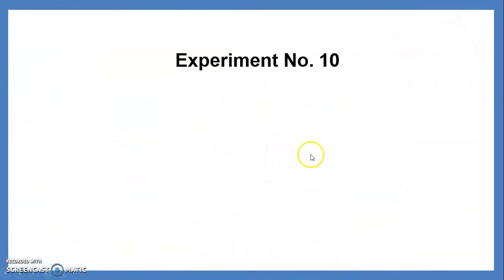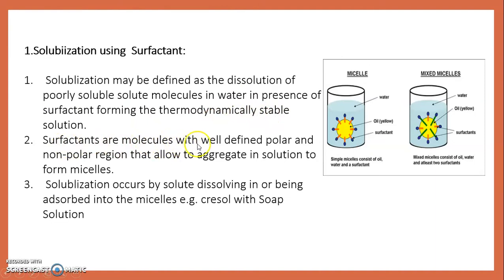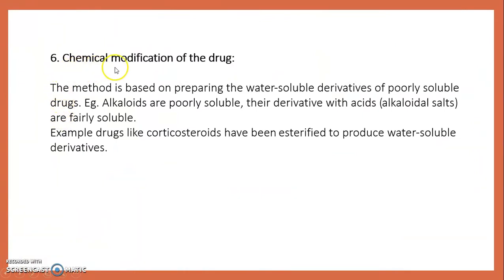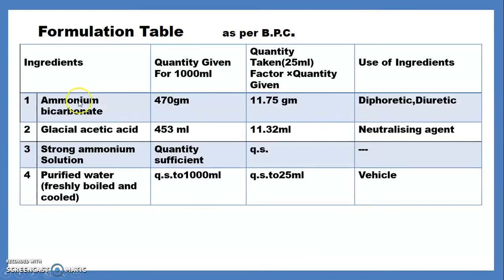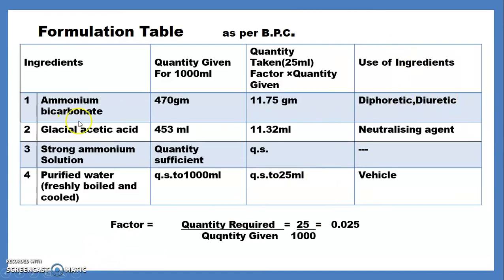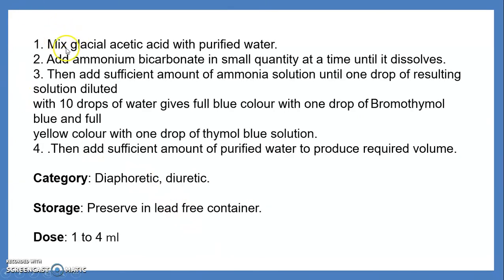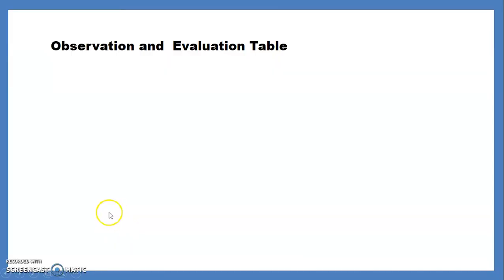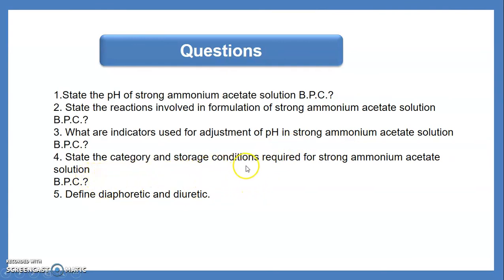Pharmaceutics I Practical Experiment -10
Title- To prepare, evaluate and submit 25ml of Strong Ammonium acetate solution B.P.C. by PH Adjustment  Method